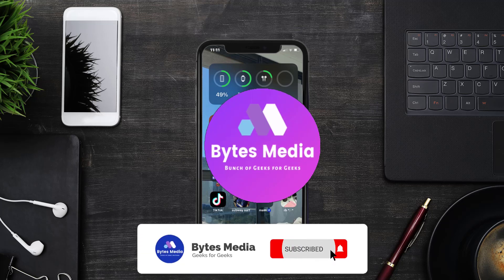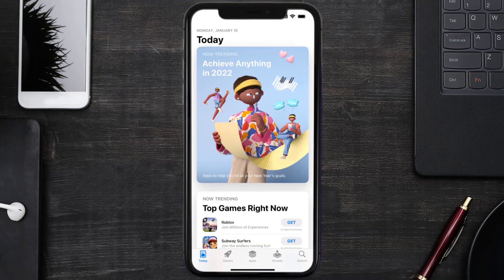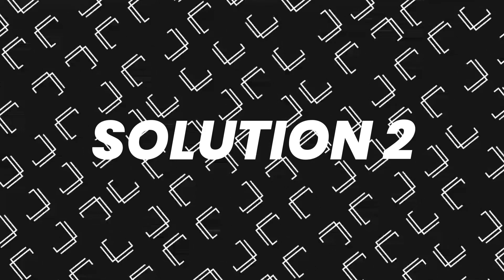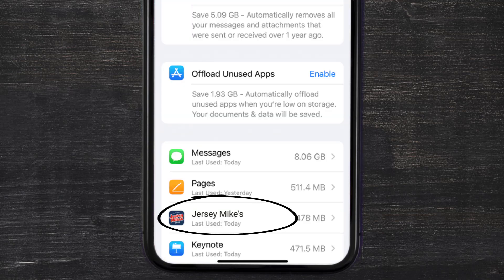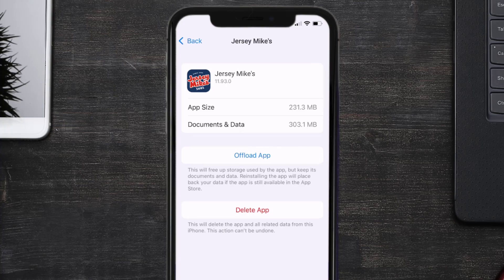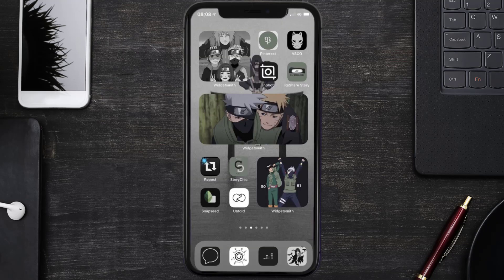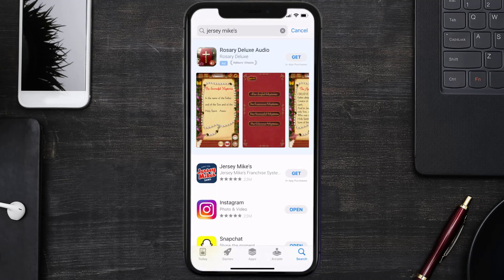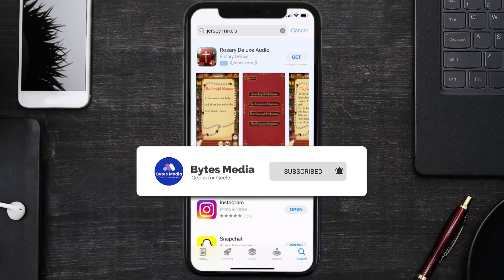Jersey Mike's App Not Working: How to Fix Jersey Mike's App Not Working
In this video, I'll show you How to Fix Jersey Mike's App Not Working. This is the easiest and fastest way to Fix Jersey Mike's App Not Working. Make sure you watch until the end of this video to find out How to Fix Jersey Mike's App Not Working on ios. These methods work on iOS 11 as well as iOS 12, iOS 13, iOS 14, iOS 15 and iOS 16. Hope you enjoy!

Video Parts:
00:00 Intro: How to Fix Jersey Mike's App Not Working
00:07 1.Solution: Update Jersey Mike's App
00:27 2.Solution: Clear Jersey Mike's App cache files
00:57 3.Solution: Delete and Reinstall Jersey Mike's App
01:19 Outro: Ending